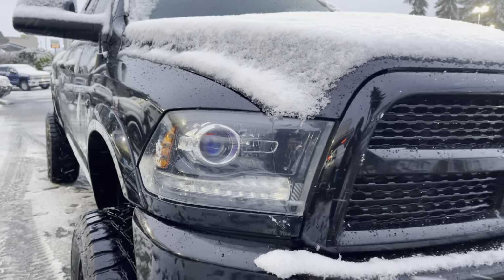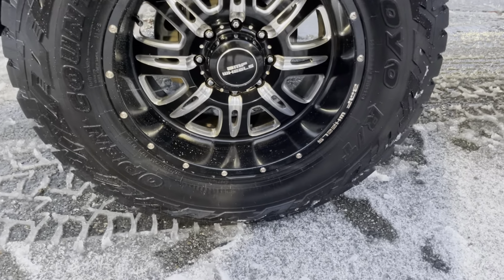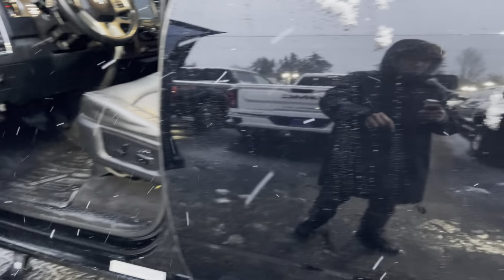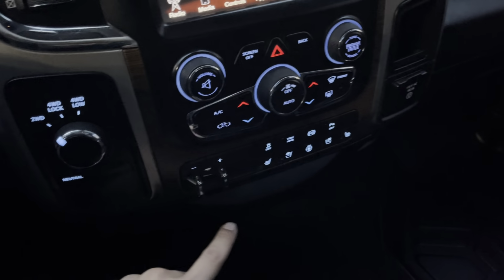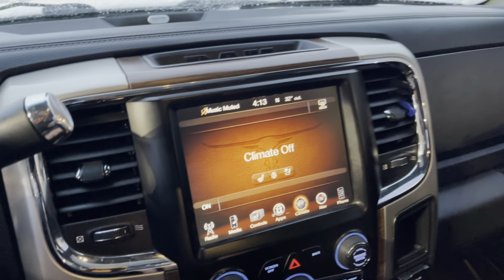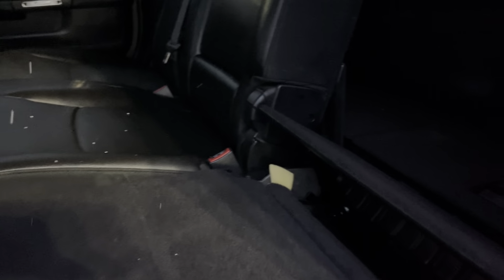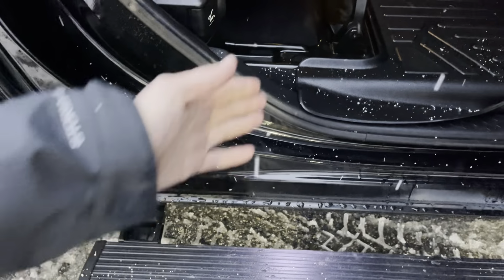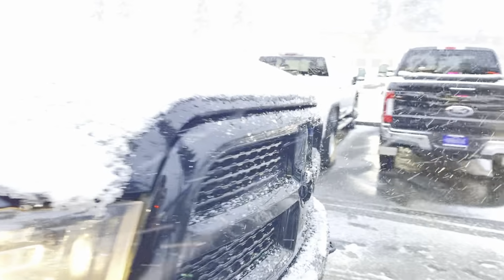Ram 3500 Laramie MegaCab 2014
2014 RAM LARAMIE, Mega Cab, 6.7L I6 F OHV 24V CUMMINS TURBO DIESEL, REAR WHEEL DRIVE W/ 4X4